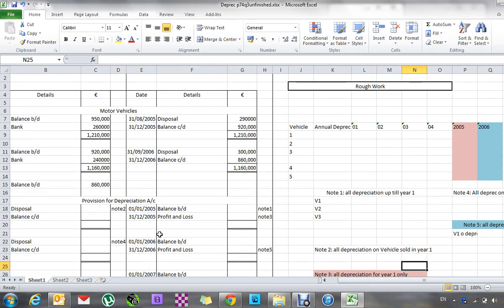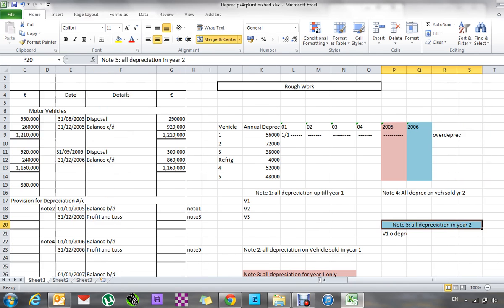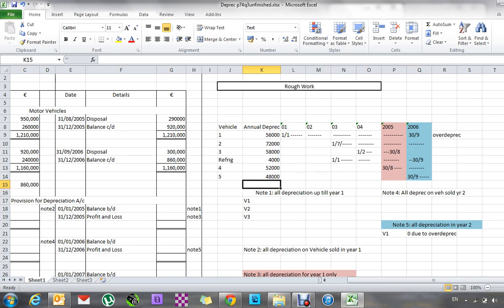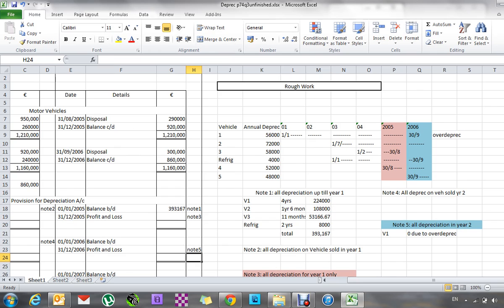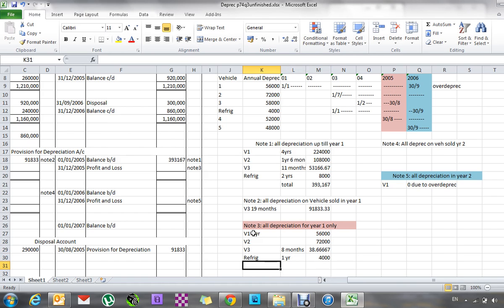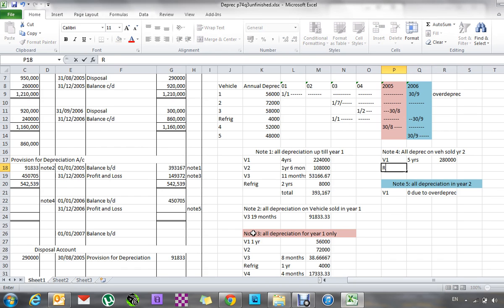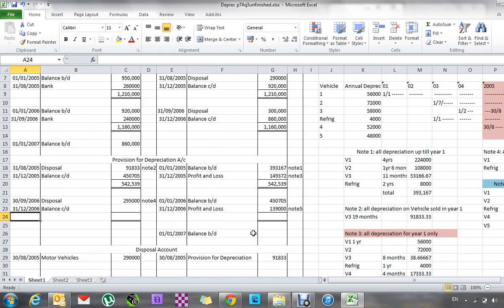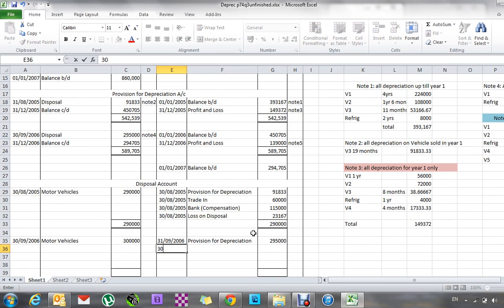LC Straight Line Depreciation p74q3 part 2 Modern Accounting textbook